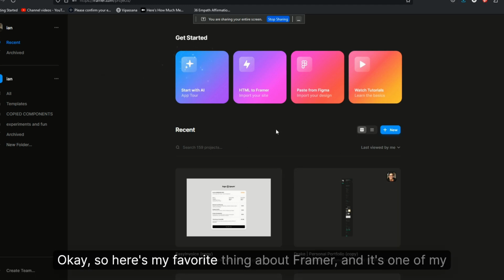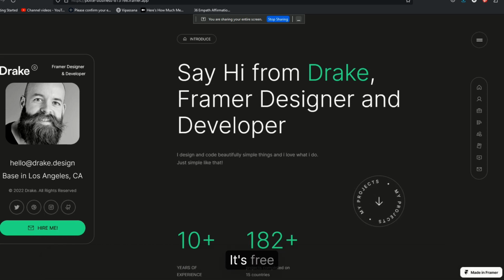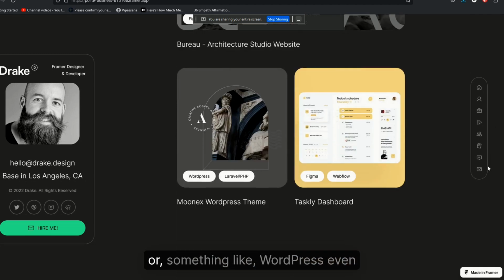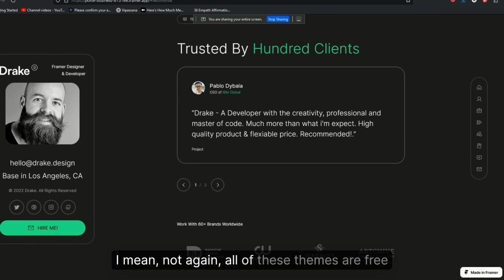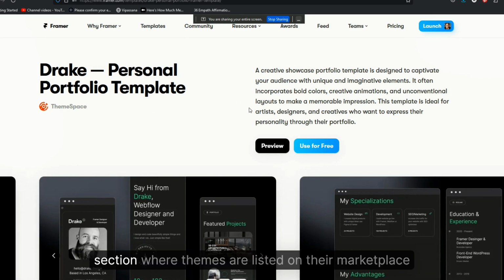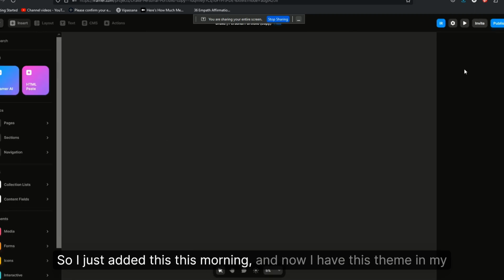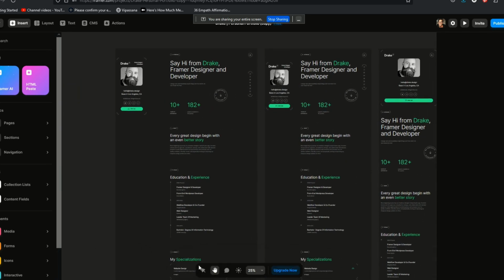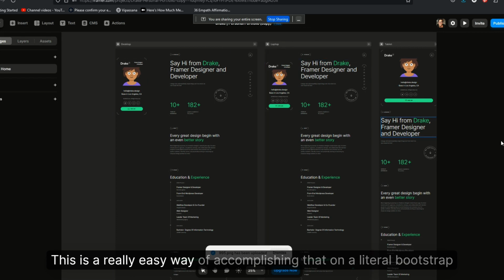The Best Thing About Framer for Small Agencies and Web Designers